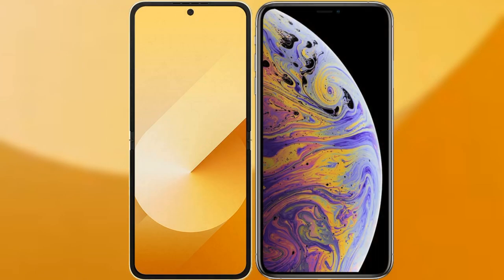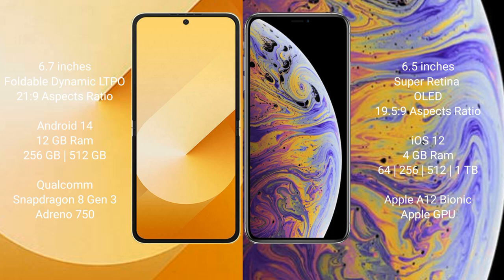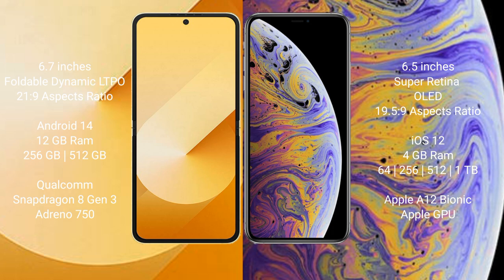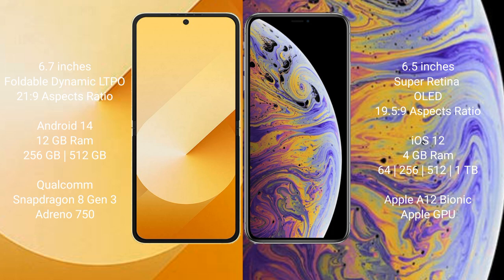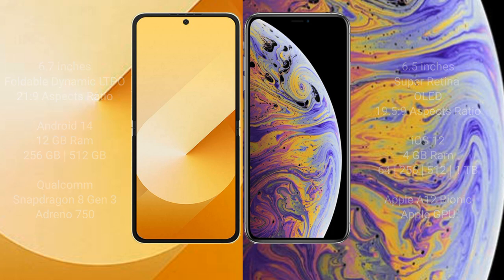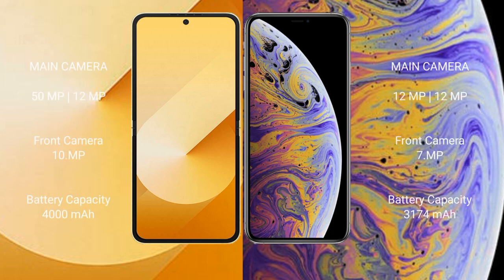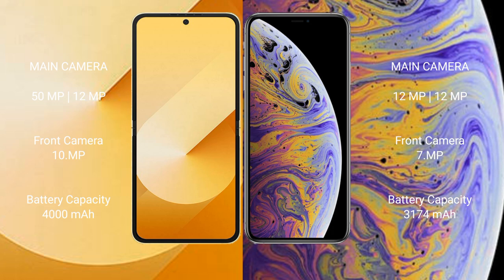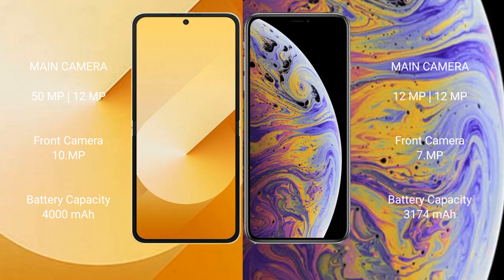Samsung Galaxy Z Flip 6 vs iPhone XS Max Review